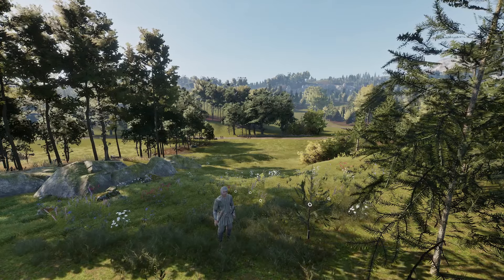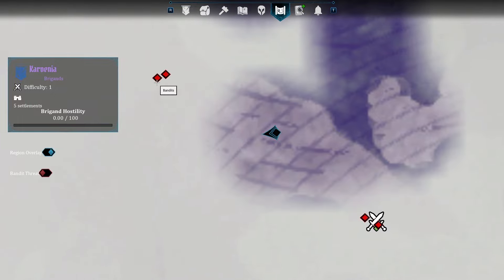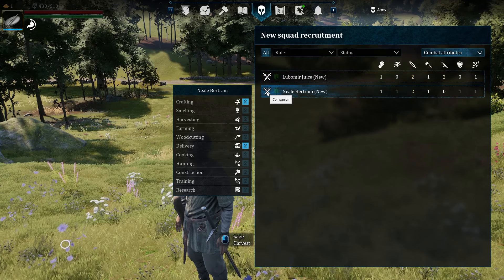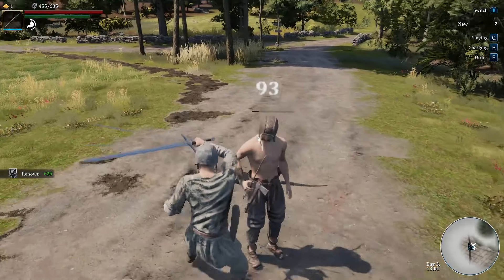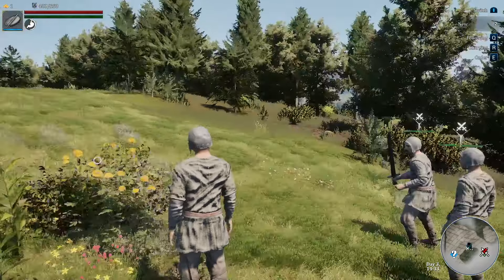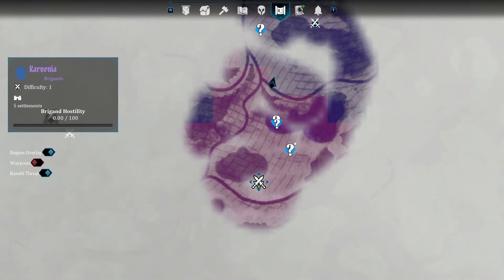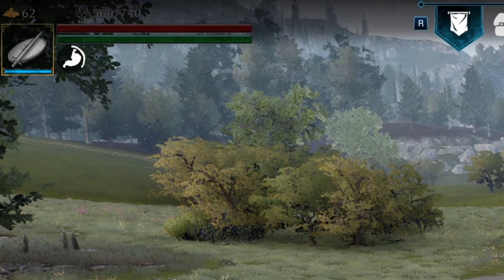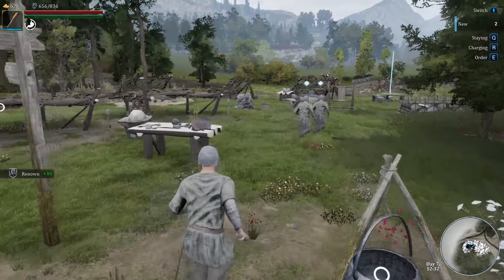Blog Post 4 - Combat